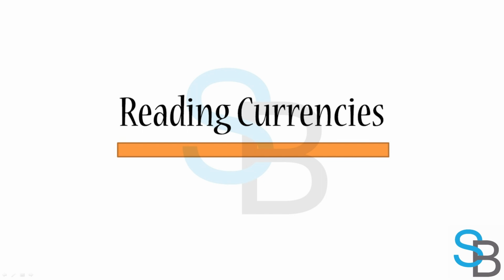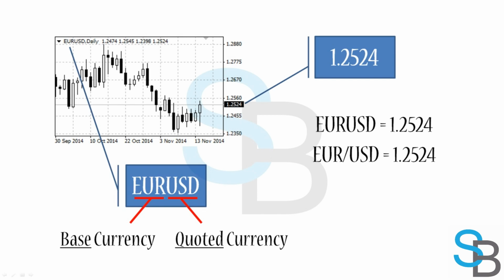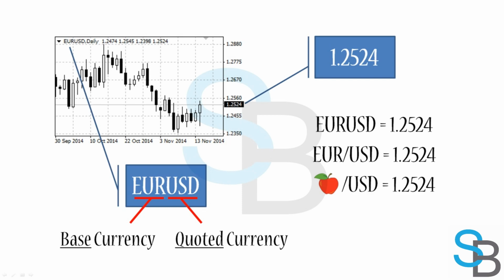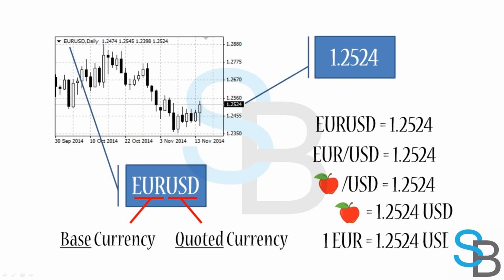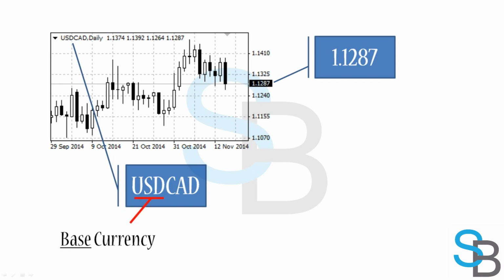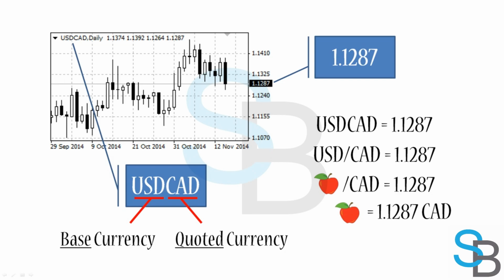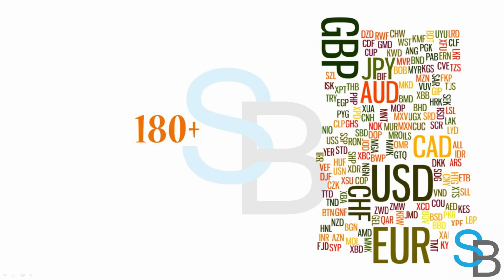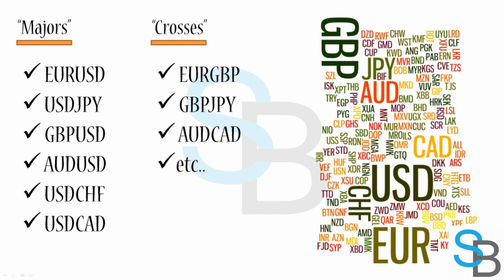4-A2Z reading currencies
4-A2Z reading currencies